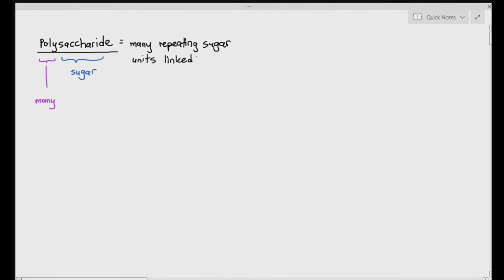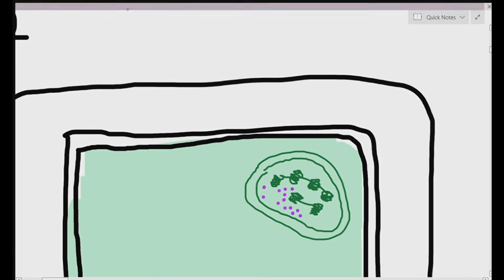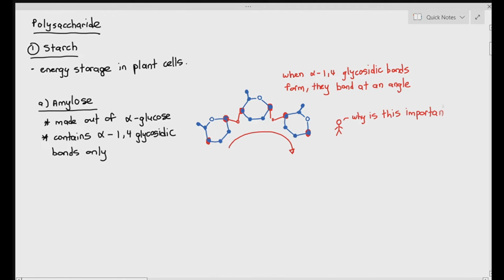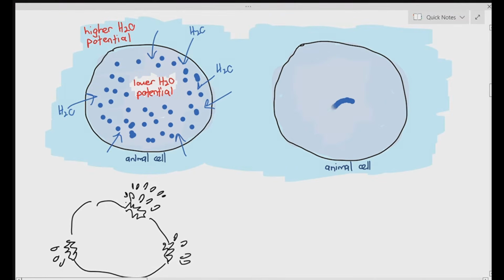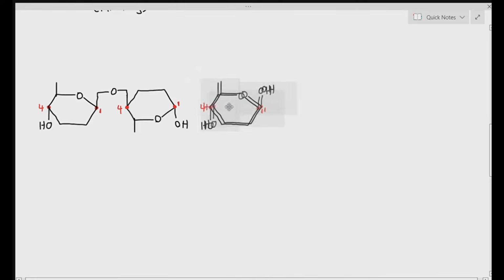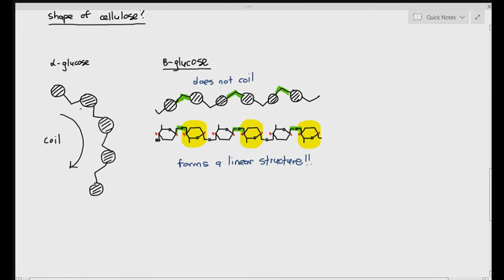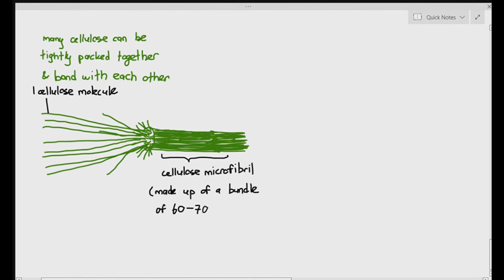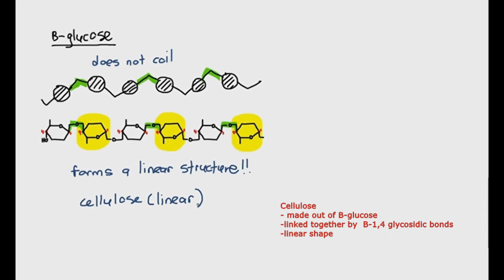2-5 Polysaccharides: Starch (Amylose, Amylopectin), Glycogen & Cellulose (Cambridge A Level Bio)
So this video will be taking about the different types of Polysaccharides, under carbohydrates, their structures and functions.

The purpose of this video is just to introduce biological molecules in Chapter 2 of Cambridge AS & A Level Biology.

Chapter 2 is important, as many of the concepts learnt in this chapter will be relevant in future chapters. It is crucial that we comprehend what this chapter is all about.